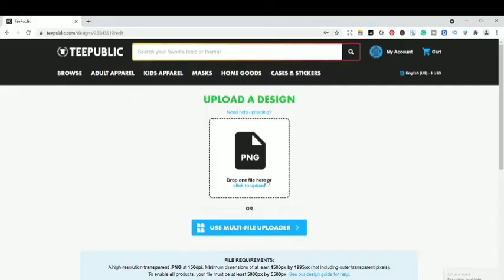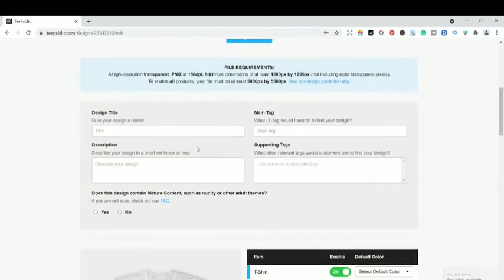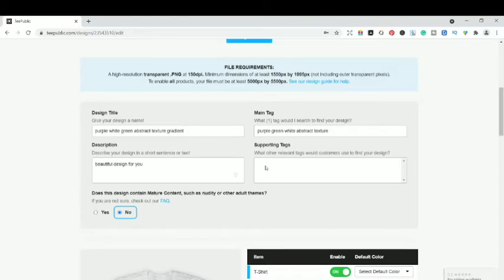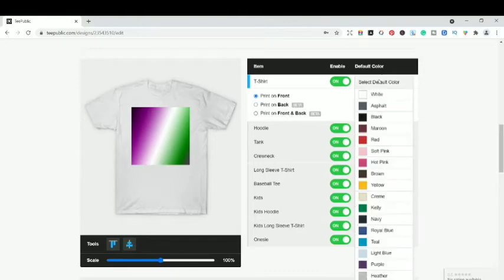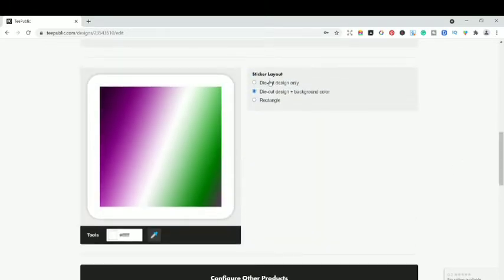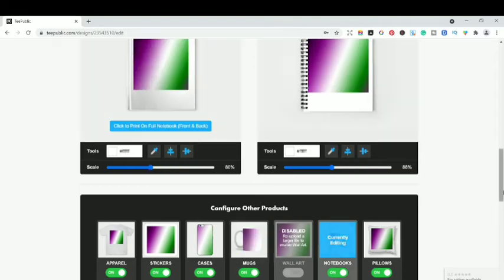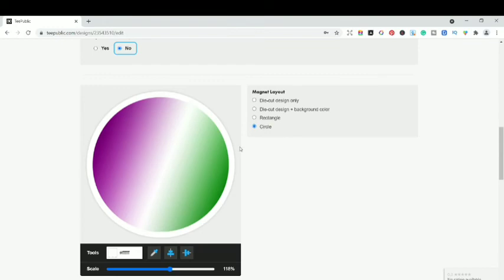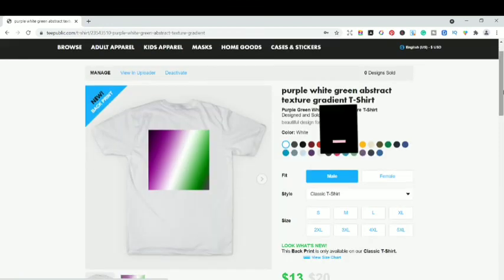HOW TO UPLOAD ART/DESIGN ON TEEPUBLIC TO GET SALES?? (complete step by step tutorial)